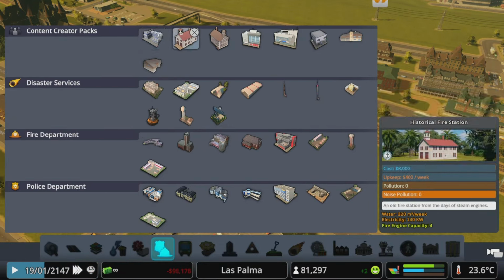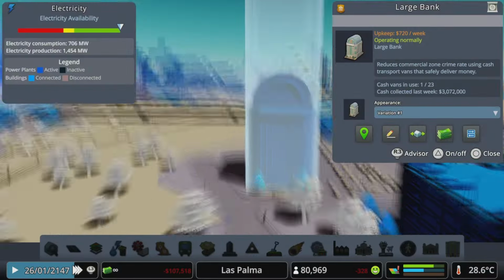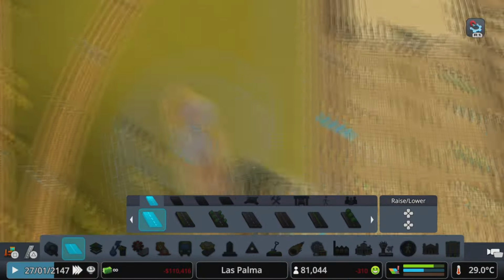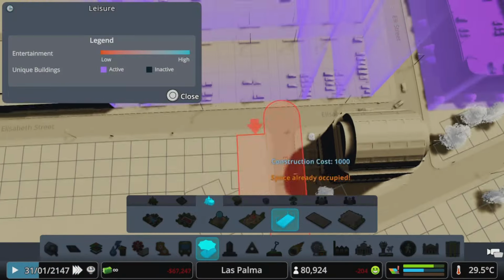New Japanese town(city skylines)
In this episode we expand the historic district build. Also a new shopping center and build a new Japanese town